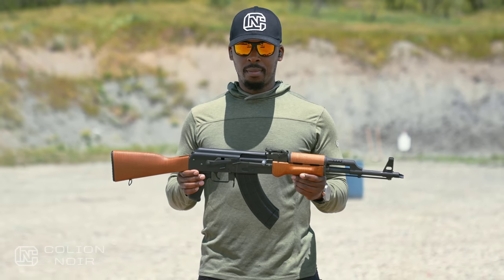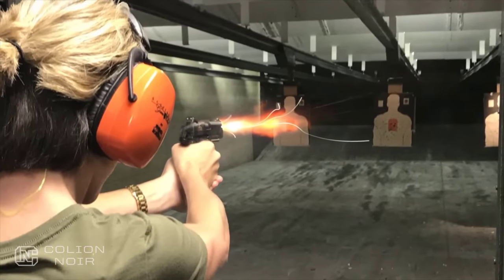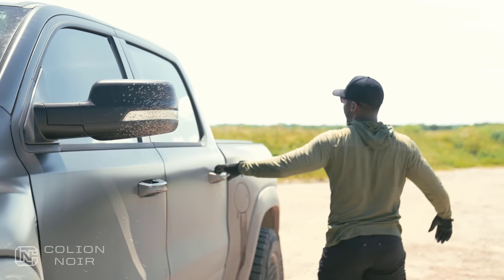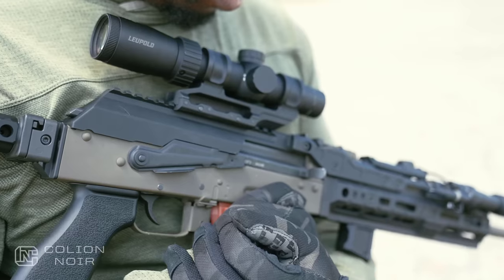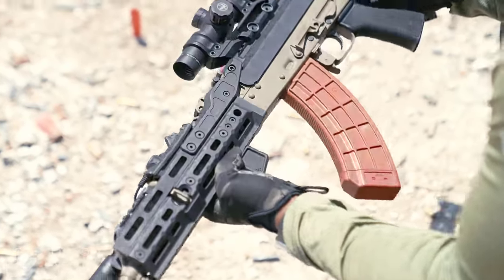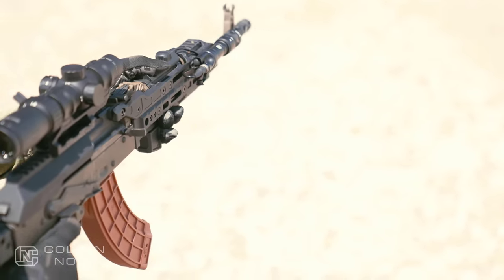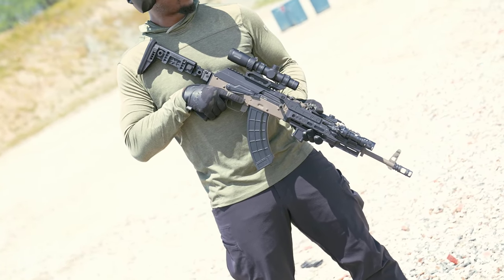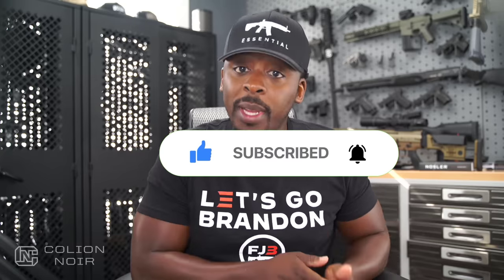Do These AK47 Accessories Make It Better Than The AR-15?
Midwest Industries Alpha Series Rifle Review

Join me as I take my AK-47 to the next level with Midwest Industries' Alpha Series.

In this review, I'll share my experience with these innovative accessories that combine the modularity of an AR-15 with the timeless appeal of the AK-47.

Midwest Industries sent me a Palmetto State AK-47 equipped with parts from their Alpha Series line, and I was thrilled.

The Alpha Series folding stock seamlessly integrates with the AK-47, providing adjustability and a sleek appearance. The railed top cover allows for closer optics mounting, ensuring a solid lockup and zero retention.

The standout feature is the AK Alpha Series M-LOK™ Handguard, with numerous sections for customization. I added a Surefire scout light, pressure pad, and Aeroknox foregrip, and still had rail space for more accessories. These parts fit perfectly, and no gunsmithing is required.

Join me in exploring how Midwest Industries' Alpha Series enhances the AK-47, combining functionality and style.